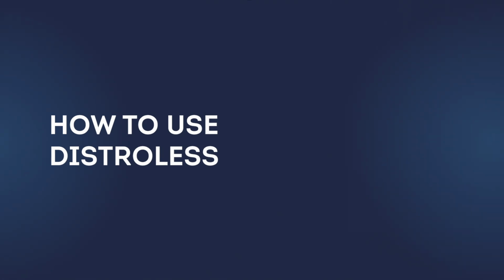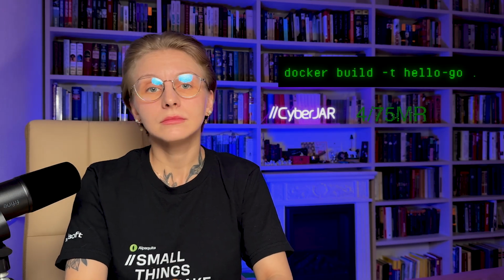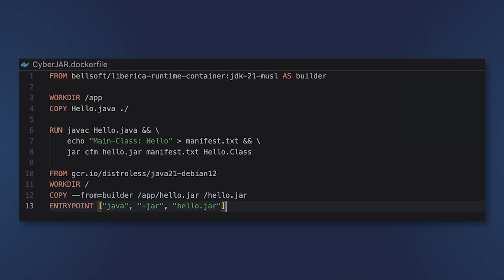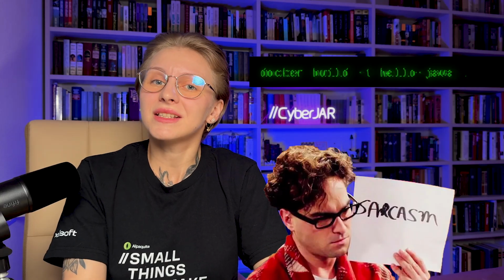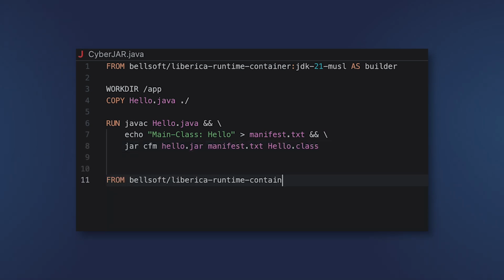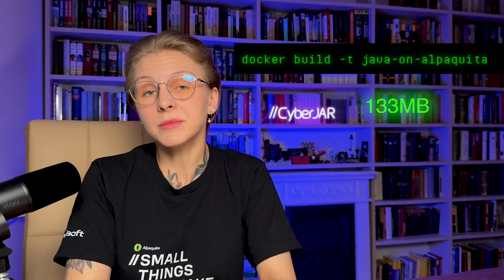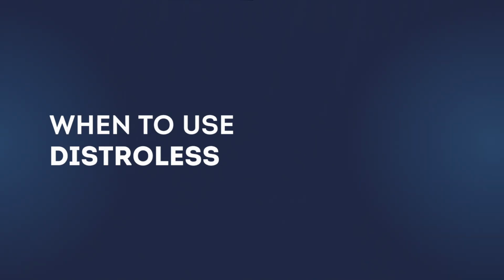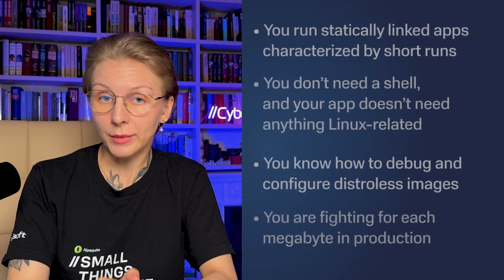Distroless Isn’t Always Better: What Most Tutorials Don’t Tell You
Think Distroless means small and secure? Not always.
In this video, we break down what “distroless” really means, compare it to minimalistic Linux, Slim, and Scratch. What is more, we tested popular distroless images on Go and Java projects — and ran into some surprises.
Watch before you switch your base image.

00:00 – Intro: What Is Distroless?
00:18 – What Distroless Really Means
00:49 – Myth: Distroless Works for Everything
01:22 – Distroless vs Scratch vs Slim vs Minimalistic Linux
02:43 – What’s Inside a Distroless Image?
03:50 – Distroless Security: Myth or Reality?
04:35 – How to use distroless
06:24 – When to Use Distroless